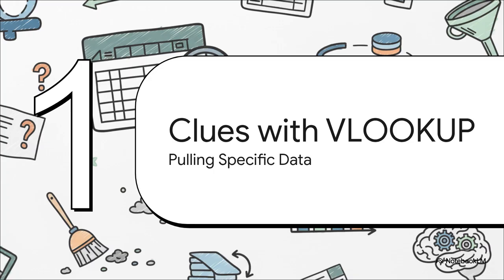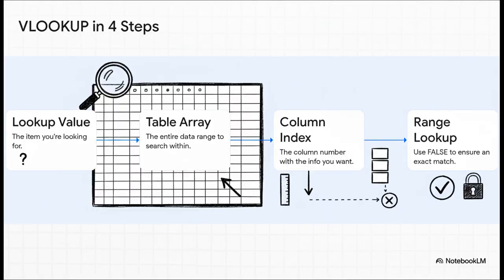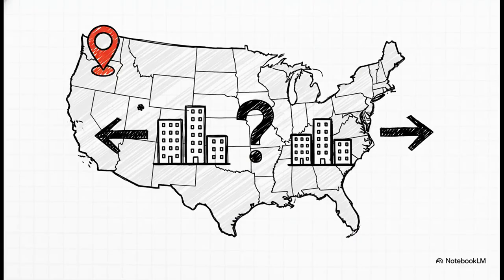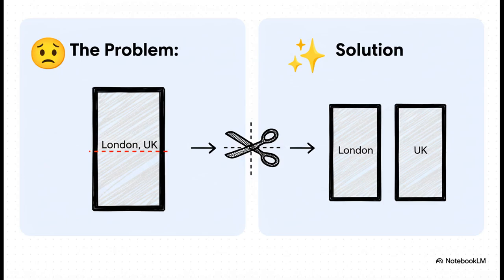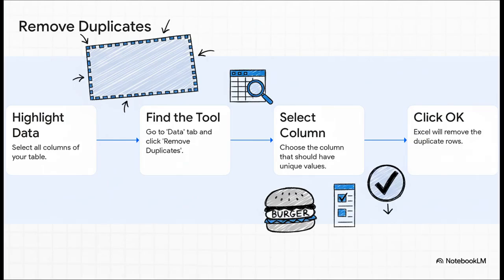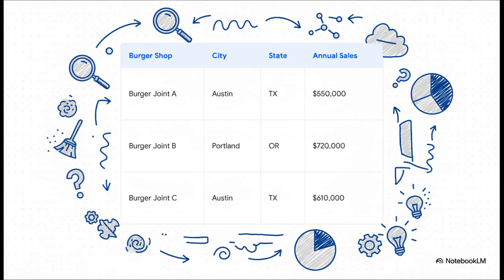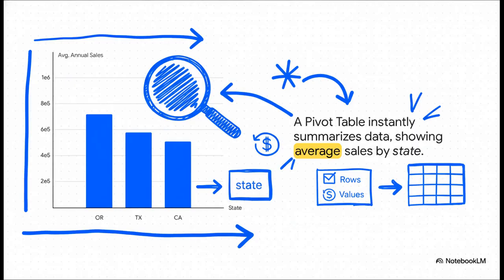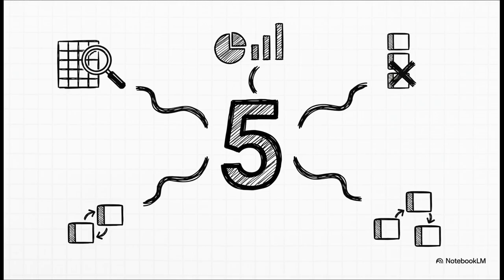5 Essential Excel Functions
Are you intimidated by massive datasets? Whether you use Microsoft Excel or Google Sheets, mastering a few key functions can save you hours of work every week.

In this video, we break down the 5 must-know spreadsheet functions every professional needs. Using a simple "Burger Shop" data example, we’ll show you exactly how to clean, organize, and analyze your data without the headache.

👇 What we cover in this video:

VLOOKUP: How to find data across different sheets instantly.

CONCATENATE: The easiest way to merge text from different cells (like First & Last Name).

TEXT TO COLUMNS: How to split messy data into clean, separate columns.

REMOVE DUPLICATES: Instantly clean up your lists and avoid errors.

PIVOT TABLES: The ultimate tool for summarizing massive data in seconds.

These tips are perfect for digital marketers, students, and anyone looking to boost their office productivity.